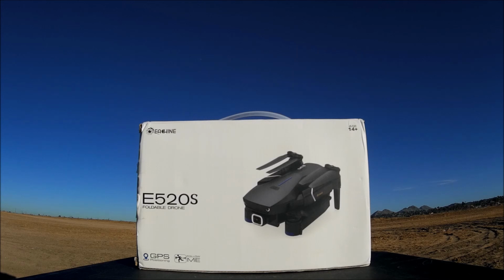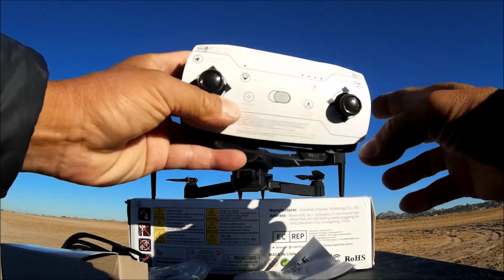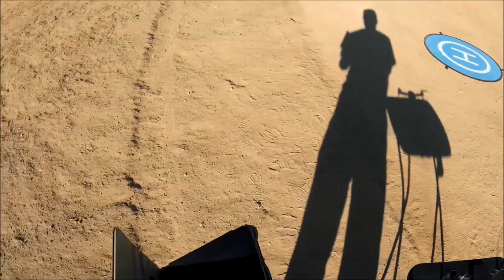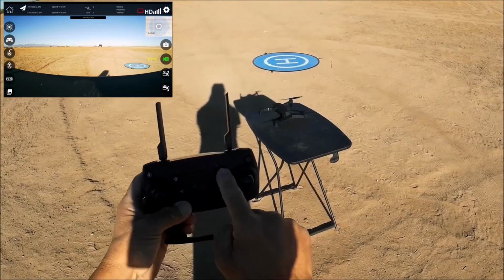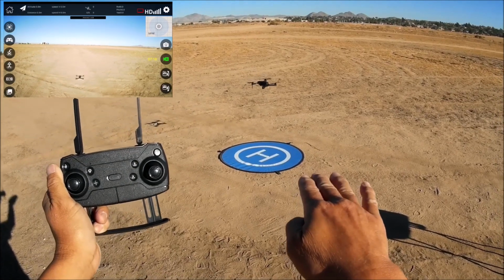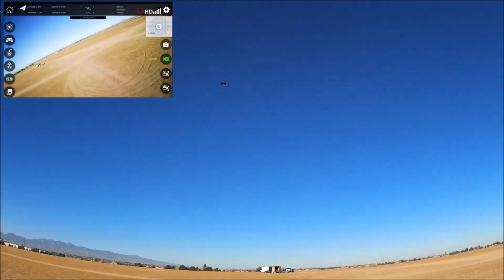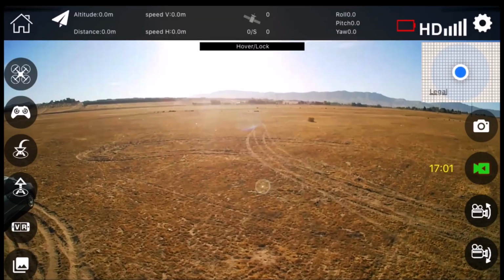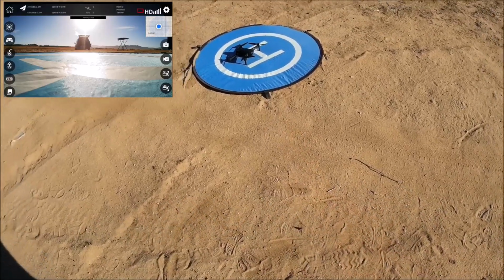Eachine E520S GPS WIFI FPV Foldable RC Quadcopter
A Good behaving GPS quadcopter for a low price!!!